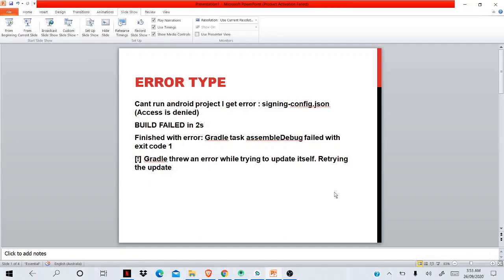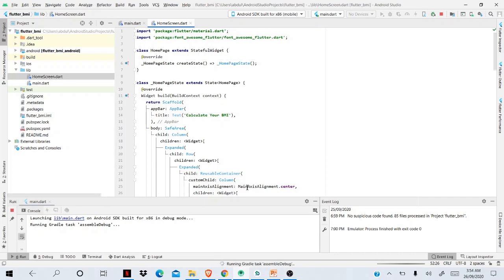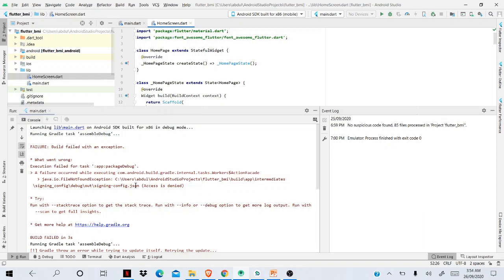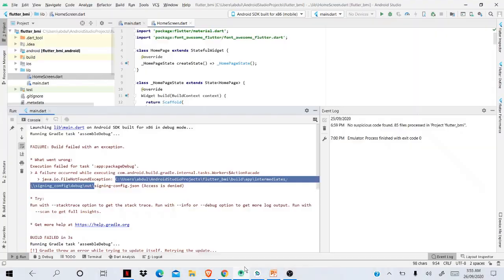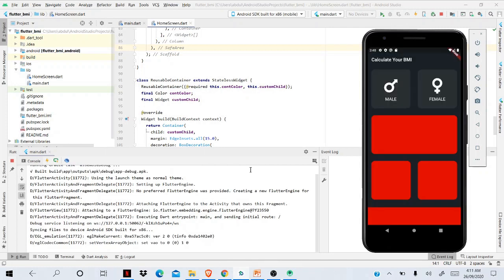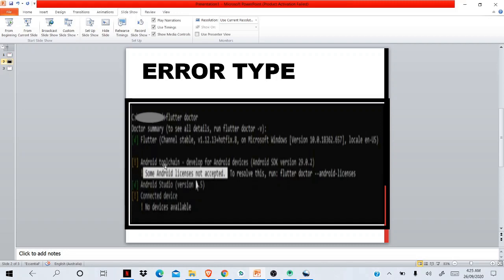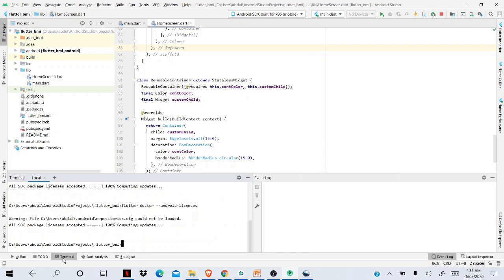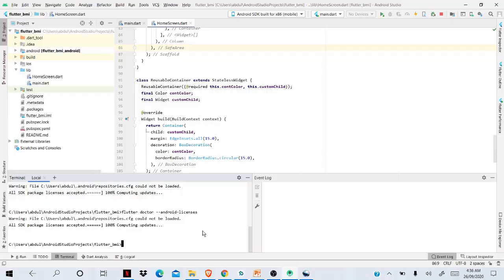Solved : Flutter finished with error: Gradle task assembleDebug failed with exit code 1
Error Type 1
Cant run android project I get error : signing-config.json (Access is denied)
BUILD FAILED in 2s
Finished with error: Gradle task assembleDebug failed with exit code 1
Gradle threw an error while trying to update itself. Retrying the update

Solution :
Go to path that is shown in error
For example for me
C:\Users\abdul\AndroidStudioProjects\flutter_bmi\build\app\
intermediates\signing_config\debug\out\signing-config.json (Access is denied). and
Delete the file (Signing-config) then
invalidate cache and restart
That’s it

Error Type 2
Some Android Licenses not accepted.

Solution:
Go to
Terminal in Andriod Studio or VS Code
Run Command
Flutter doctor --android-licenses

Press y to accept all licences